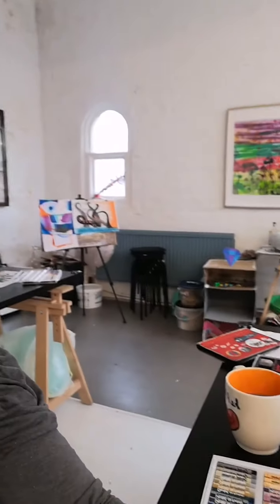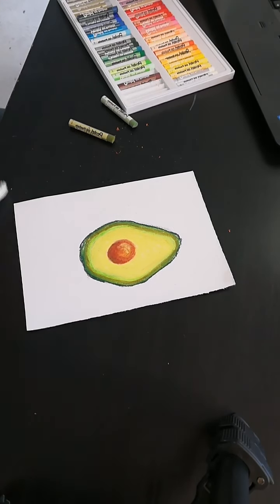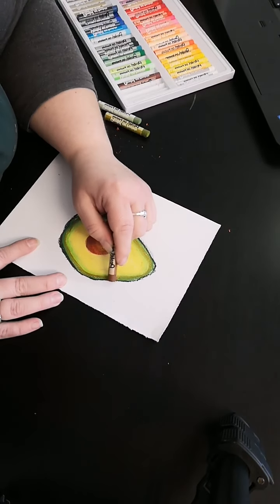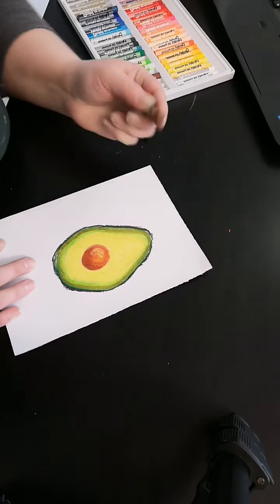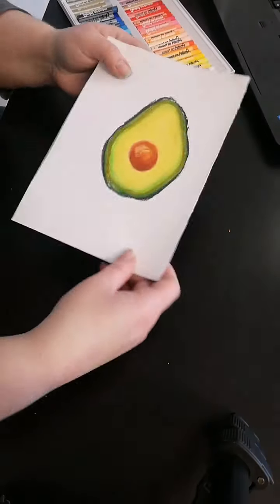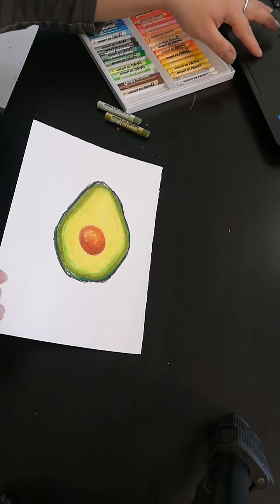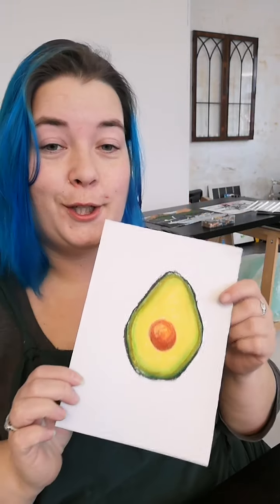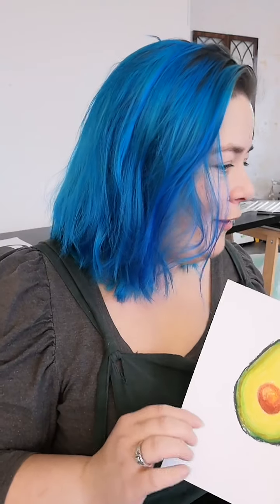Day 1, Oil Pastels: Avocado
Part of the Arty Farty Retreat work from home series (22nd February 2021)